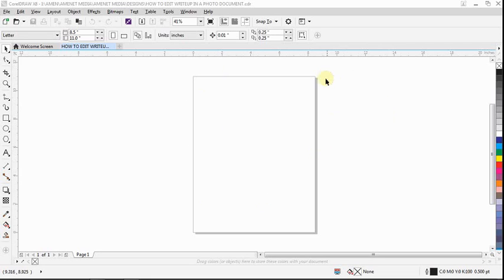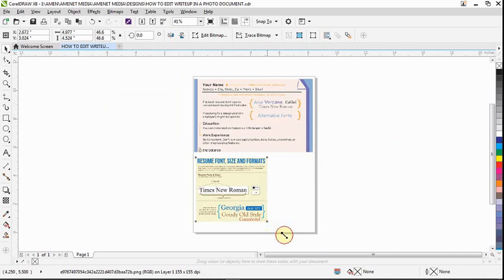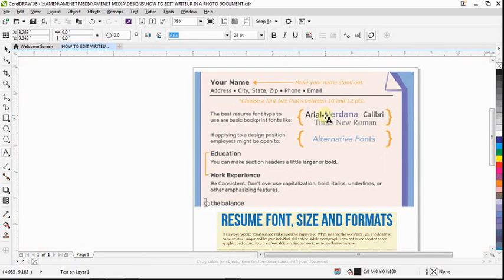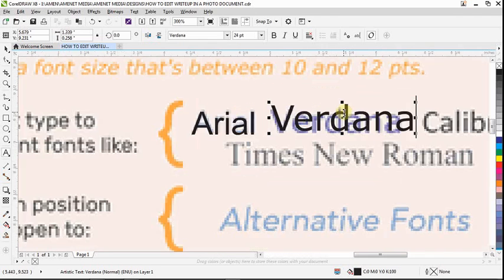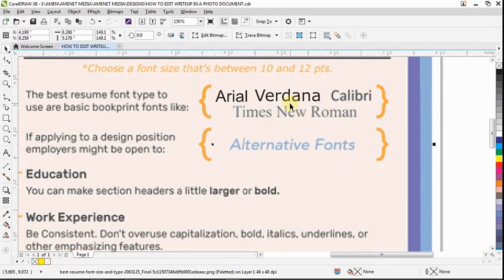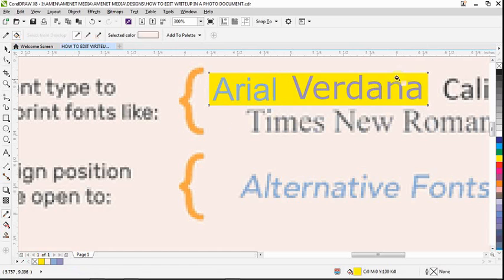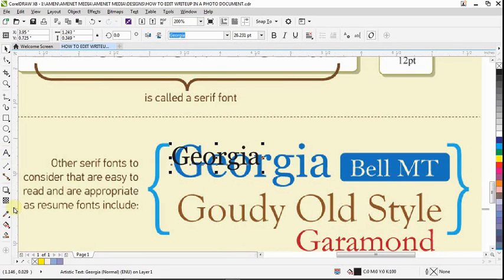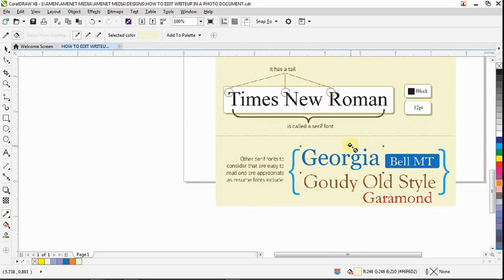HOW TO PERFECTLY EDIT A (JPEG) PHOTO DOCUMENT IN CORELDRAW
This Video will take you Step by step on HOW TO EDIT A (JPEG) PHOTO DOCUMENT in CorelDraw, Clean old details, add new ones And have a perfect replica of the previous Document with your new words, name or Date added.